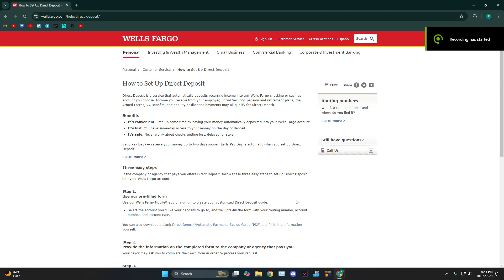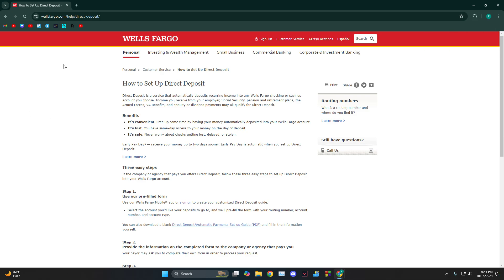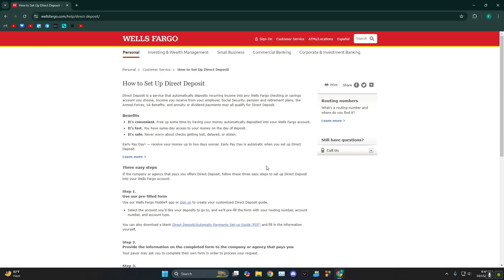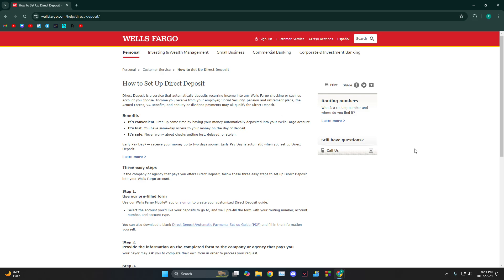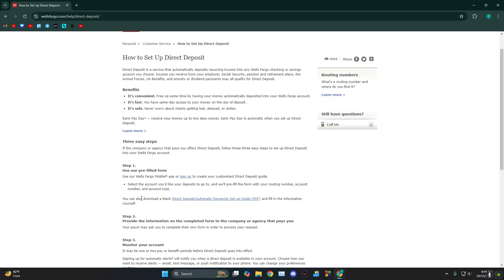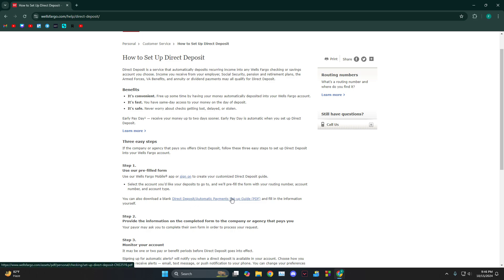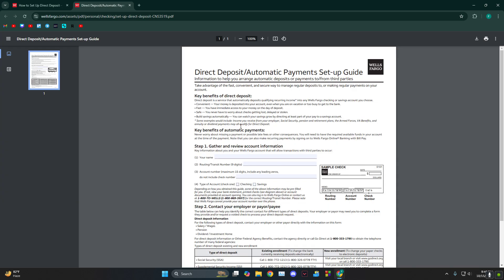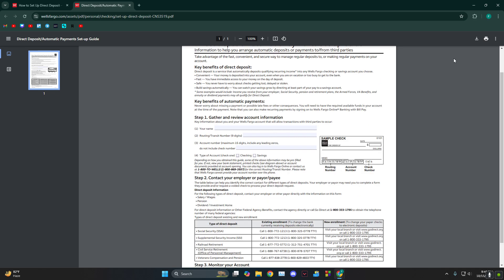Wells Fargo Direct Deposit Form